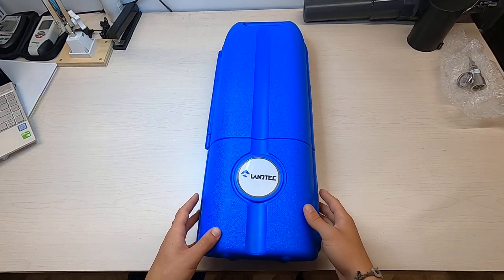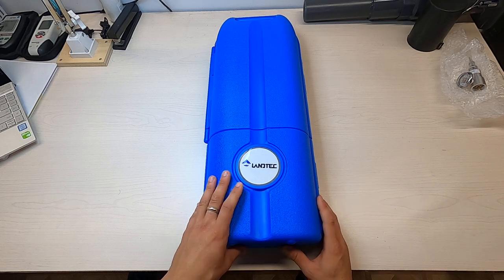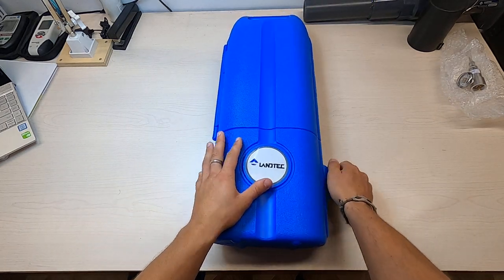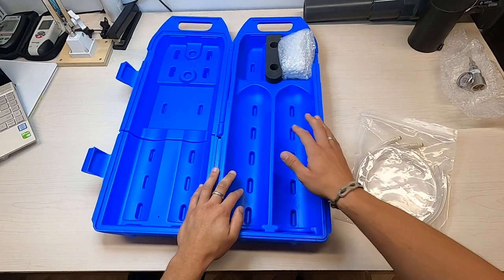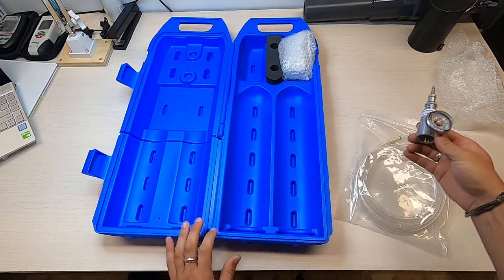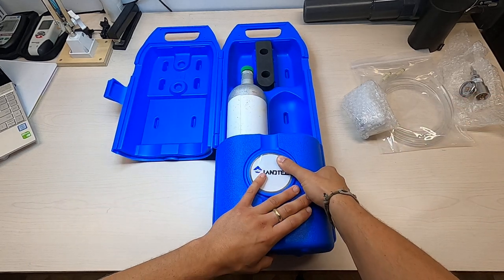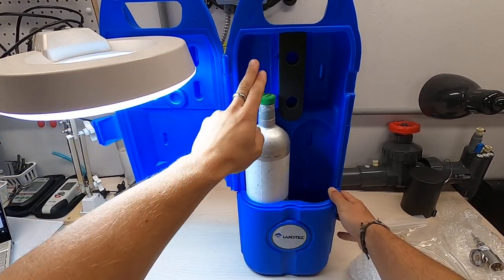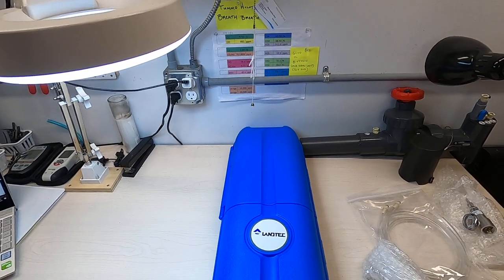Product Profile: LANDTEC GEM5000/GA5000/Biogas5000 Calibration Kit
This video provides a quick walkthrough of the components that are included in the LANDTEC Calibration Gas Kit for the GEM5000/GA5000/Biogas5000 analyzer. For more information on our LANDTEC product lineup and additional gas analysis equipment, please visit our